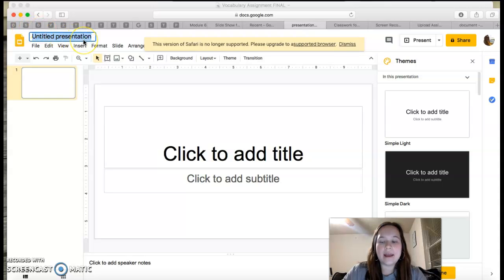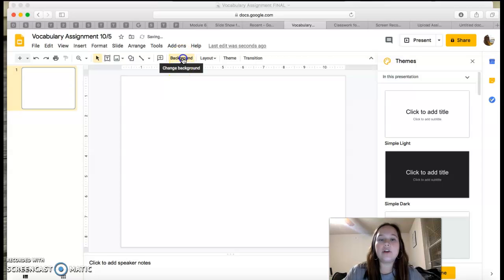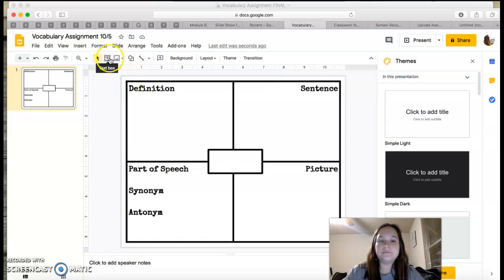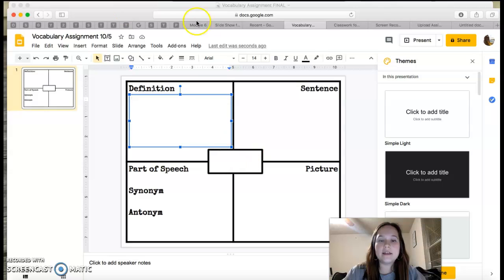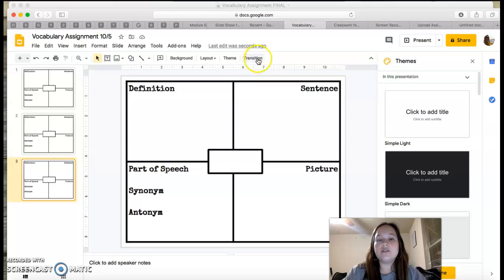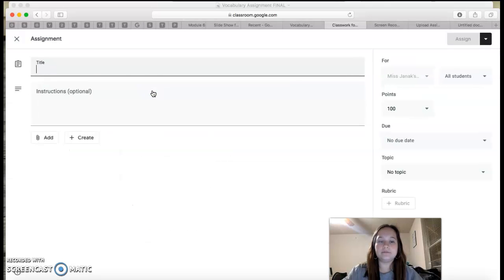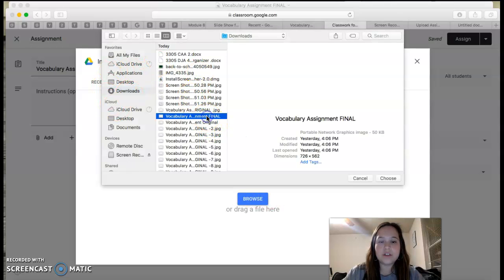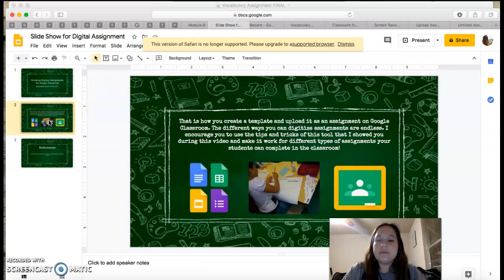Creating Digital Assignments